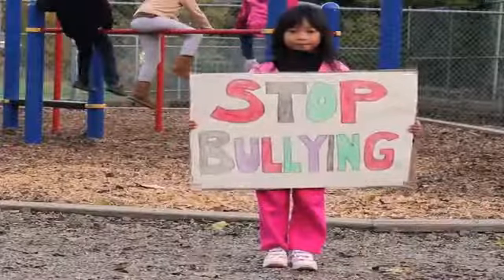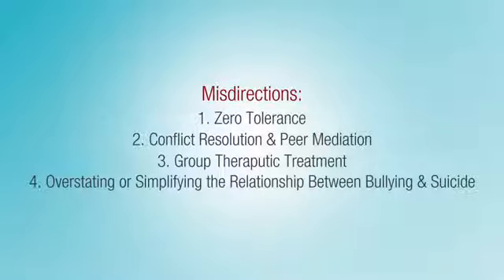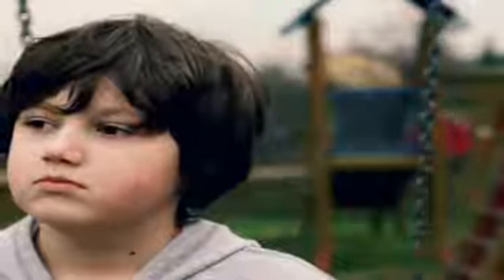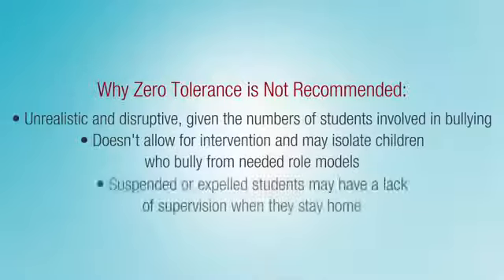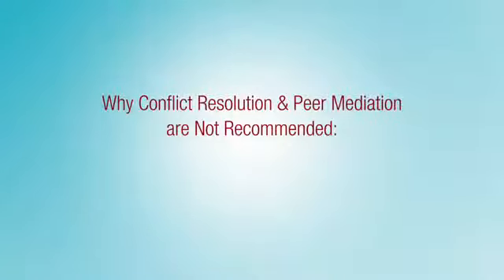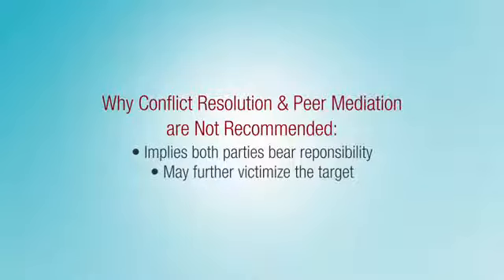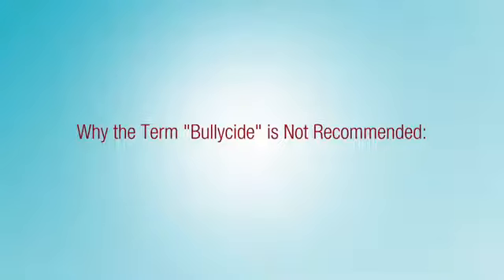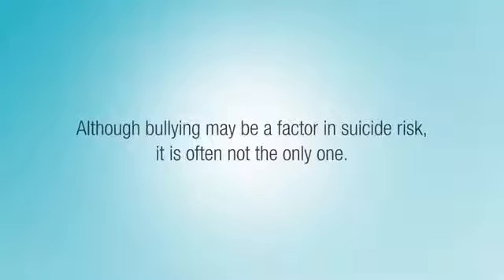Misdirections in Bullying Prevention and Response